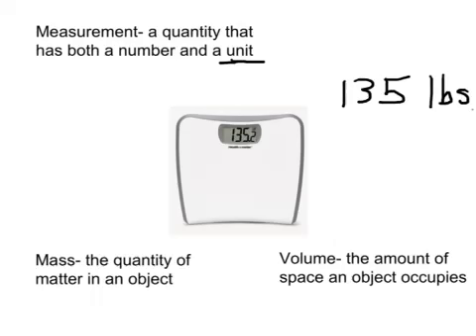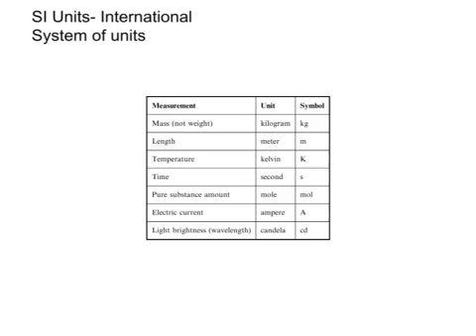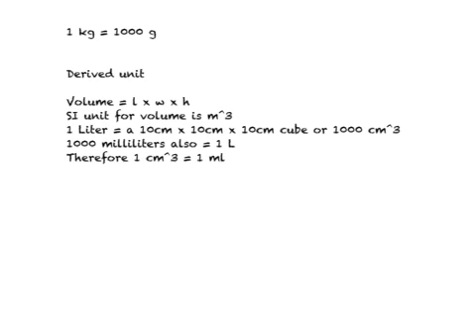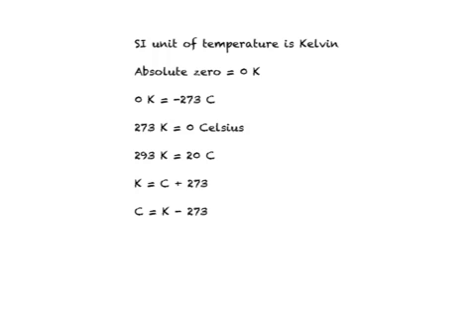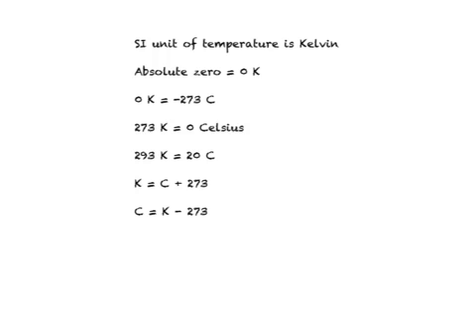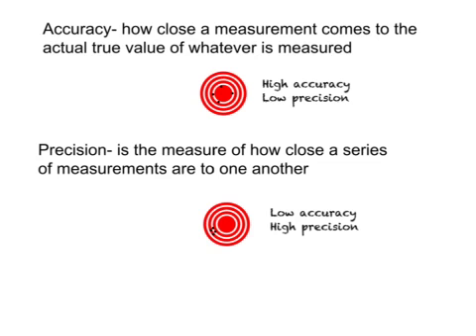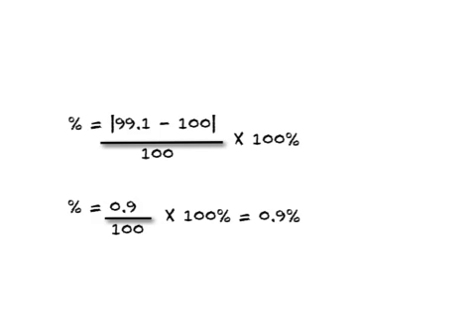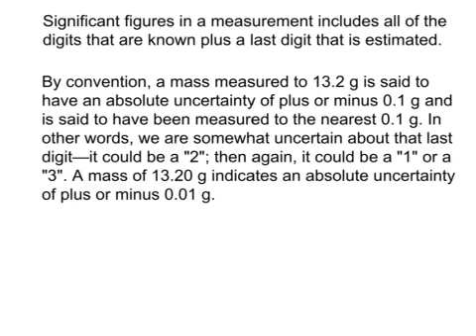Measurements in Chemistry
SI units accuracy precision % error uncertainty